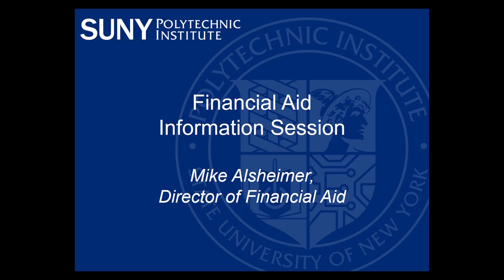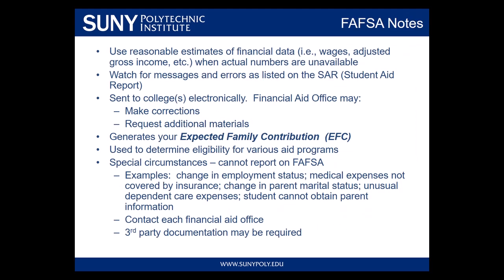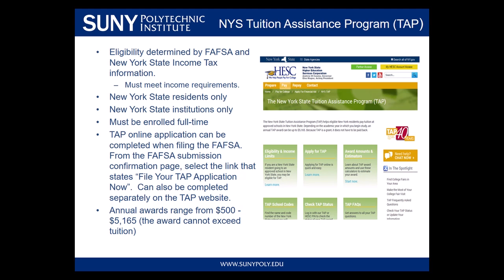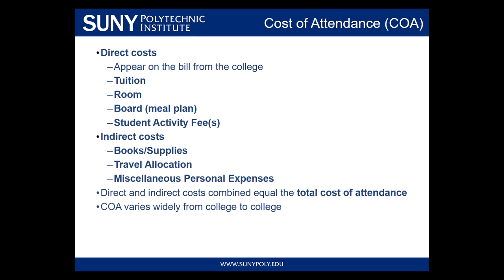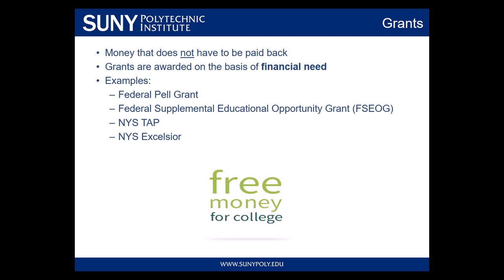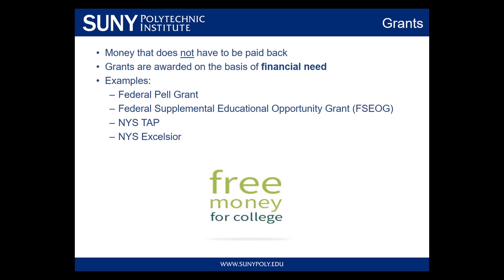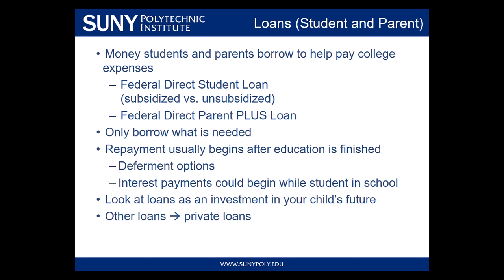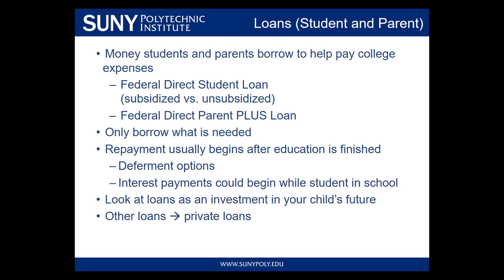Financial Aid Overview & Application Process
SUNY Poly Director of Financial Aid Mike Alsheimer walks you through the application process for college financial aid in New York State.